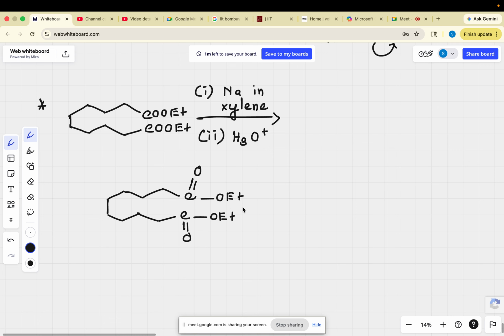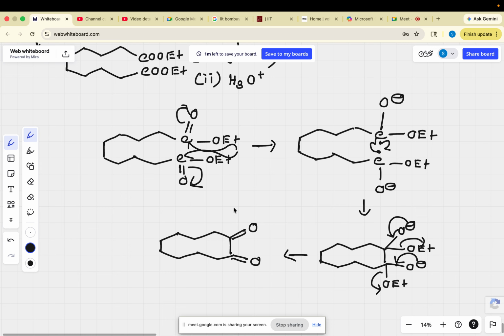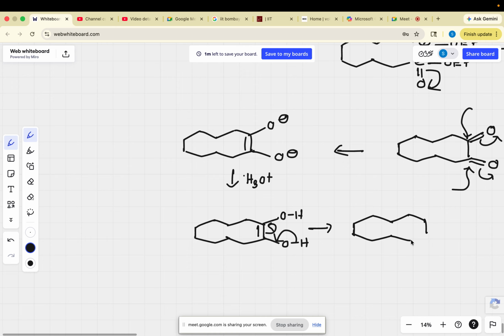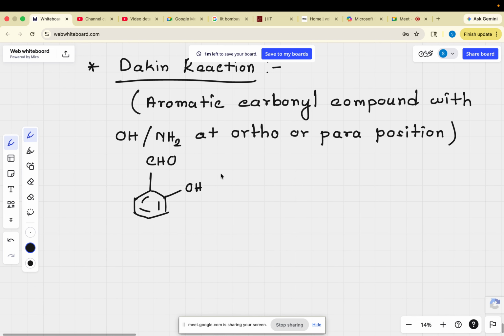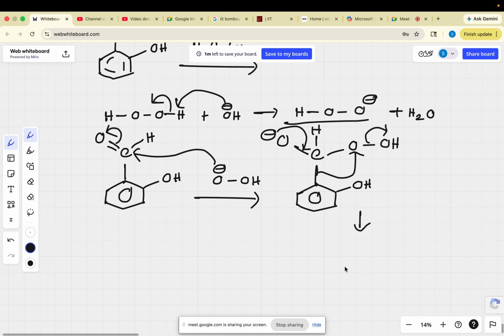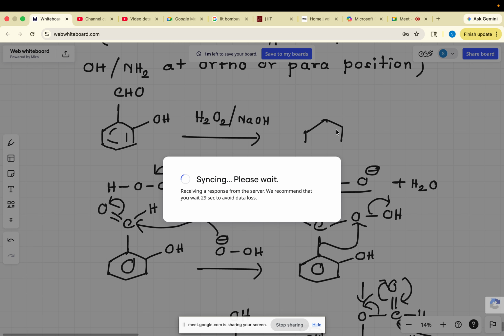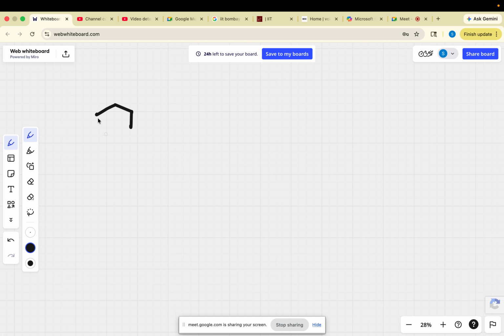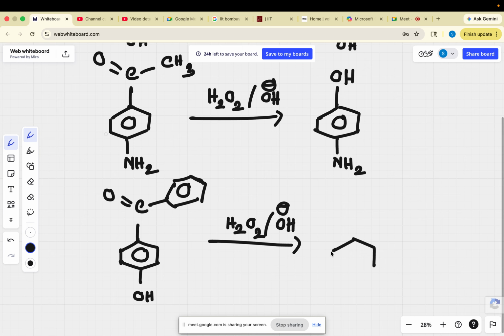Name Reaction Lecture 2